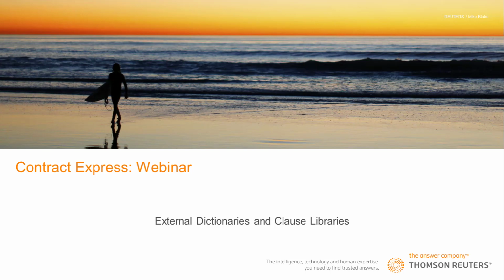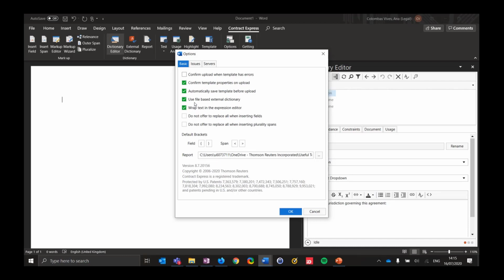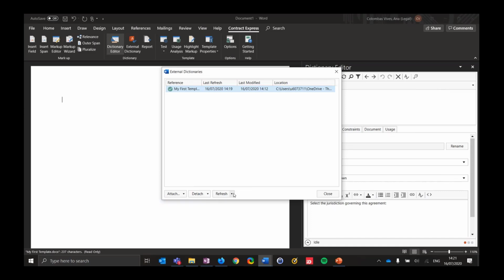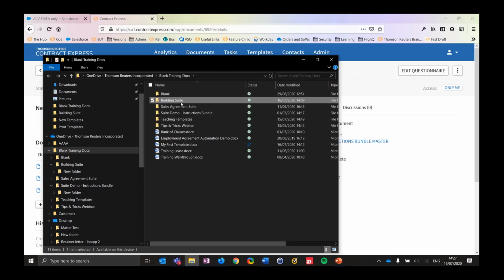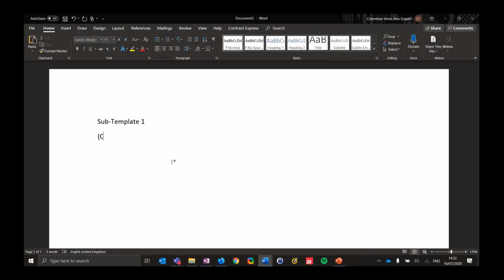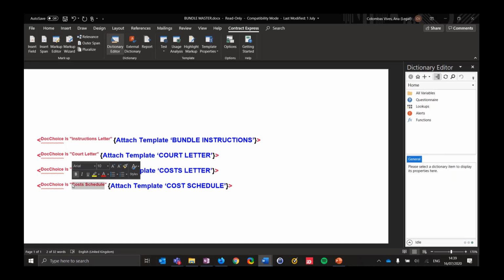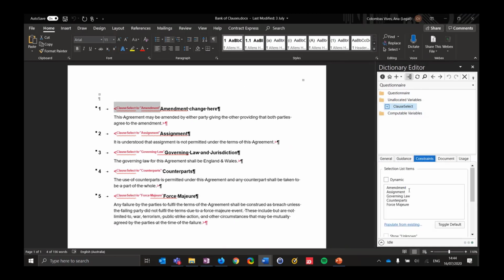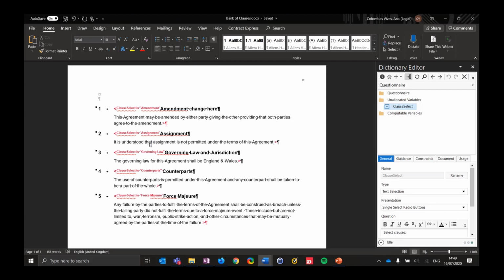CE Webinar - External Dictionaries and Clause Libraries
This session was delivered by Ana Colombas Vives of the Contract Express Services team, and focuses on how to work with External Dictionaries, best practices for working with suites of Templates, and how to go about building Clause Libraries.